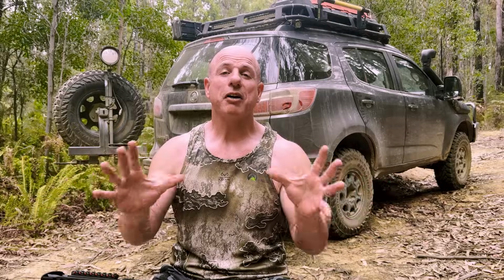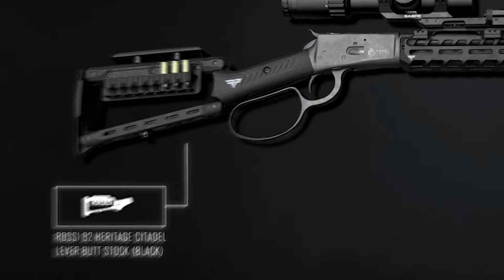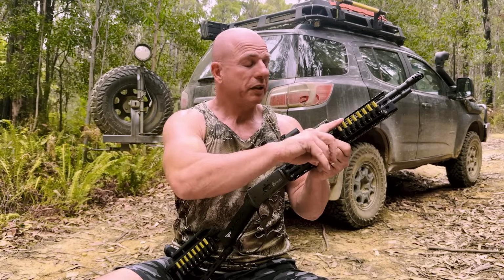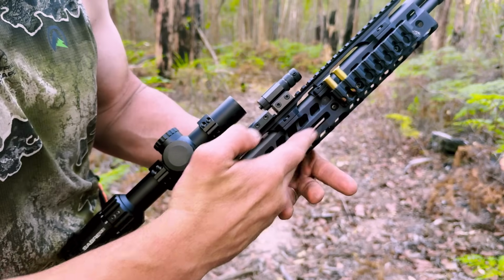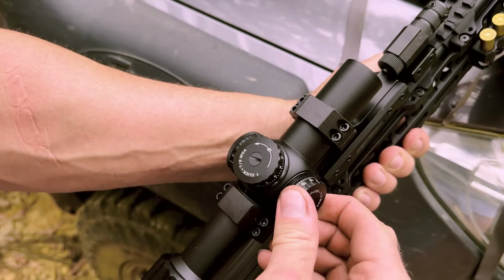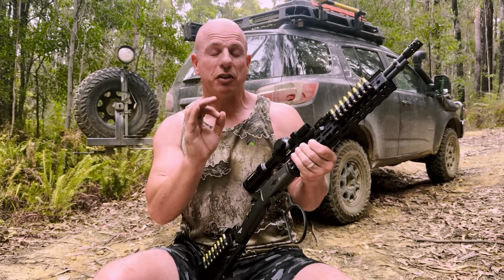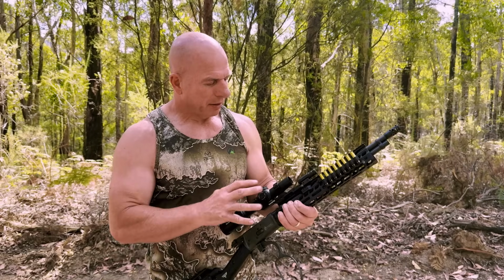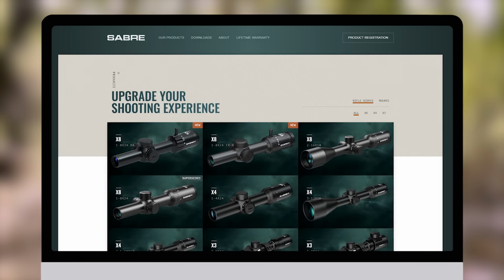I Built My Perfect Rifle - Custom Citadel LEVTAC Edition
A few months ago, I picked up a Citadel Levtac .357 Magnum, and I couldn’t wait to build it out into something special. Lightweight, fast action, synthetic stock…a solid base that just needed the right upgrades to match my style, needs, and shooting comfort.
Thanks to the legends at Ranger Point Precision, Mad Dog Guns & Gear, OSA, and Sabre Optics, this rifle has been completely transformed, and I love how it turned out!
This isn’t just a slick-looking firearm, it’s built tough, accurate, and practical for my shooting style. From recoil reduction to enhanced handling, every detail has a purpose. And yes… that trigger? Insanely light.

Chapters:
00:00 - Introduction & Build Concept
01:00 - Stock, Trigger & Ergonomics Upgrades
02:30 - Ammo Quivers & Handguard Enhancements
03:30 - Optics, Scope Features & Cyber Setup
05:30 - Addressing the Top Ejection Issue
06:30 - Final Setup, Testing & Range Impressions
08:30 - Wrap-Up & Partner Shoutouts